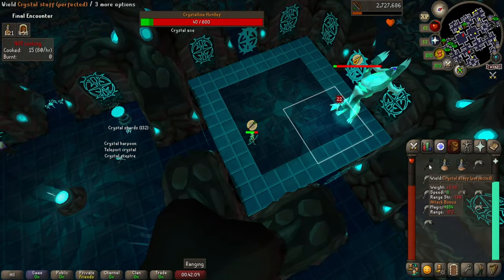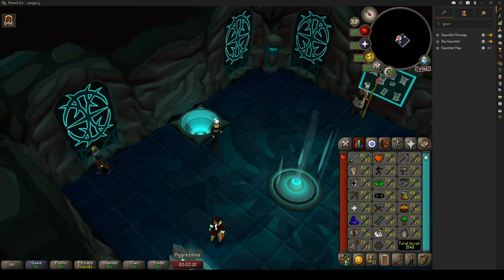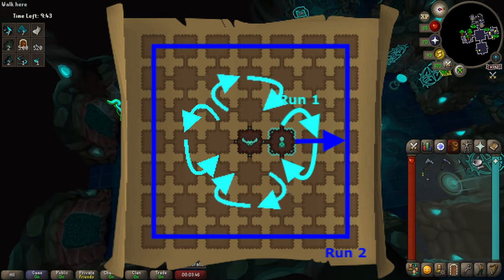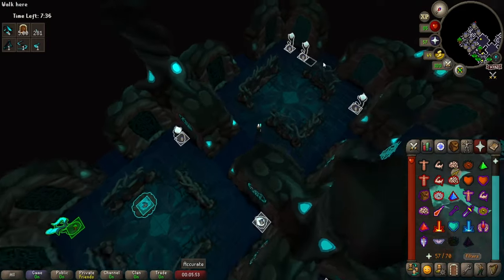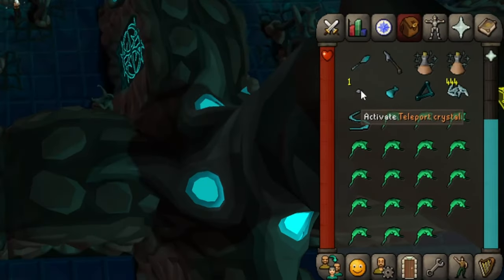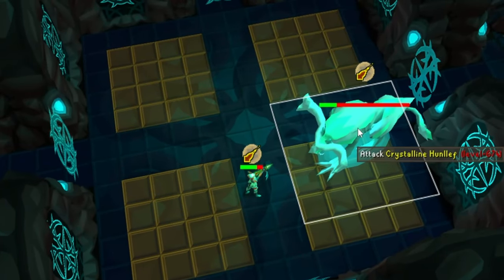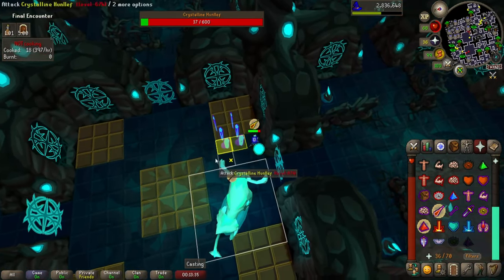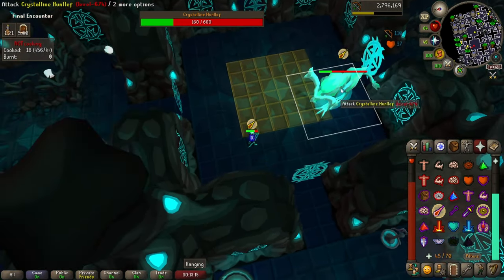Gauntlet/CG Guide for Beginners | OSRS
Yes it's a goat.

00:00 Intro
00:50 Requirements
01:50 Plugins
02:05 Tactics
03:31 Full Run
07:13 Boss
10:50 Corrupted Gauntlet
11:55 Outro